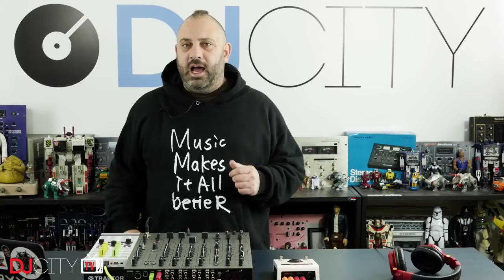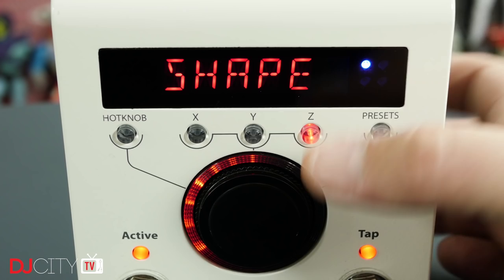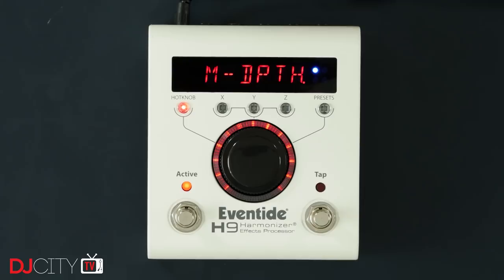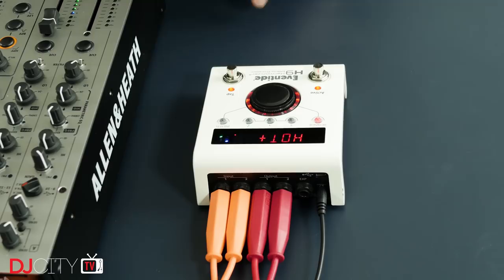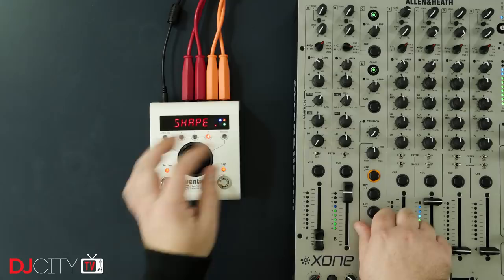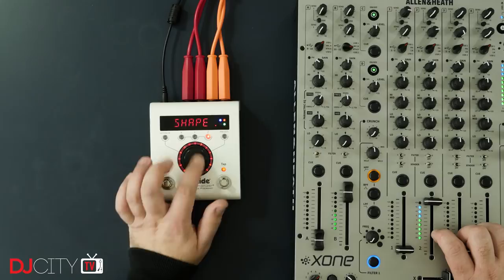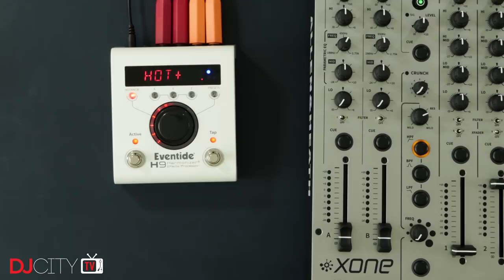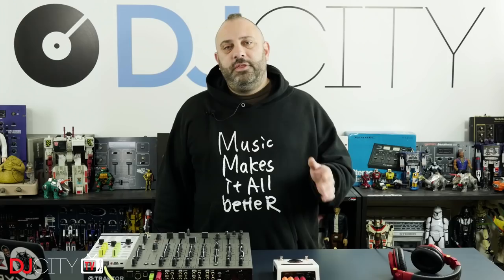Review: Eventide H9 Harmonizer Effects Pedal | Tips and Tricks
Mojaxx is always looking for ways to make his sets sound different from the next DJ, and Eventide's H9 Harmonizer effects pedal does just that.